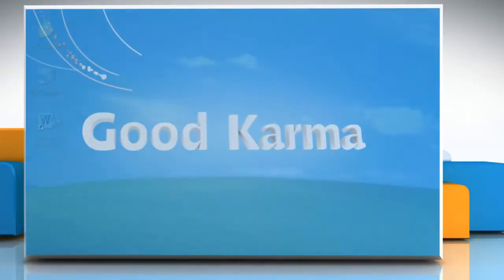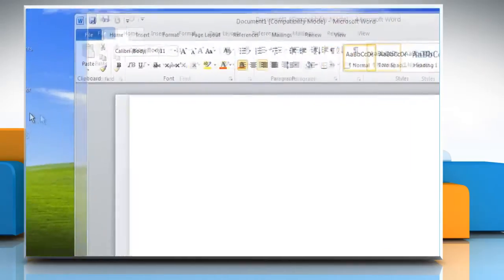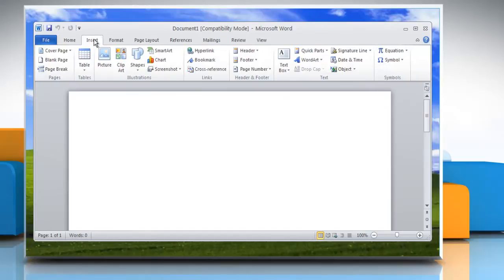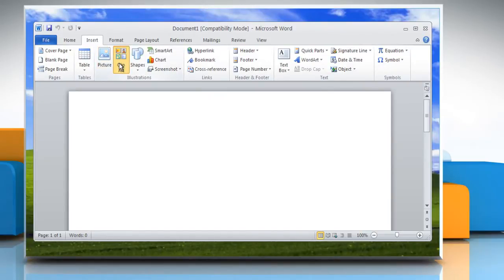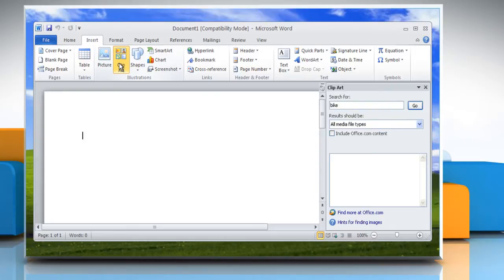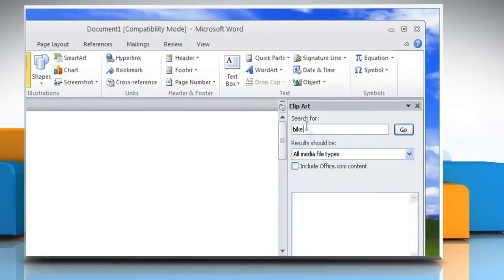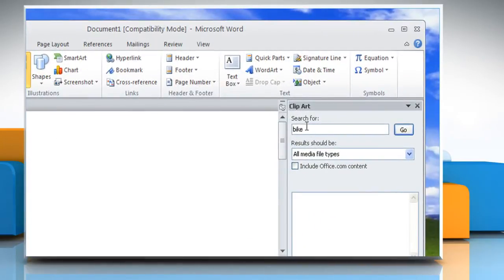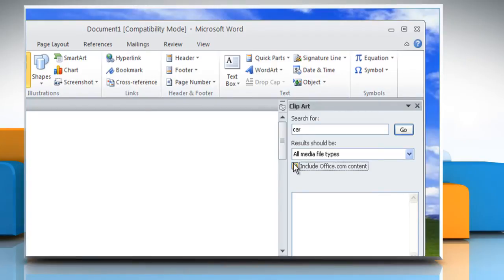How to insert clip art in a Word file in Microsoft® Word 2010 on Windows® XP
Do you wish to find the steps for inserting a clip art in Microsoft® Office Word 2010 on a Windows® XP-based PC